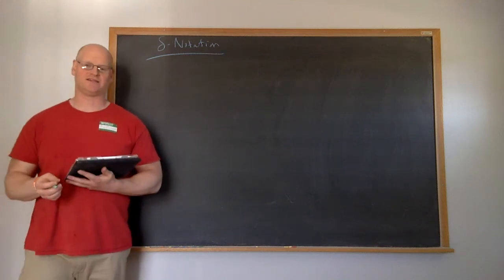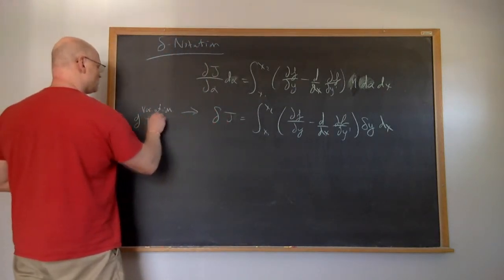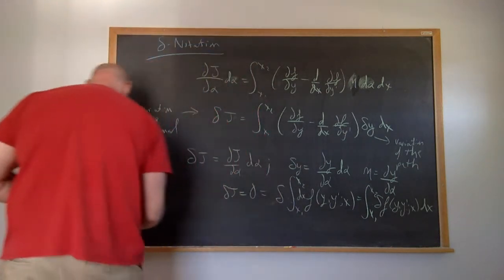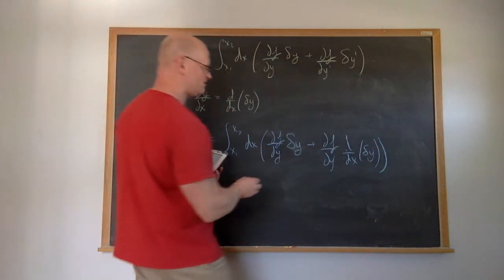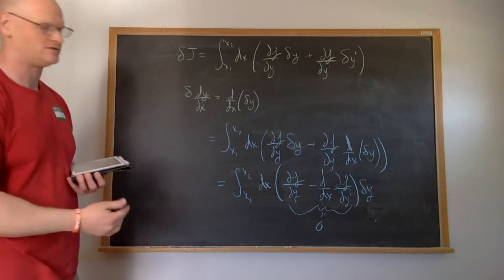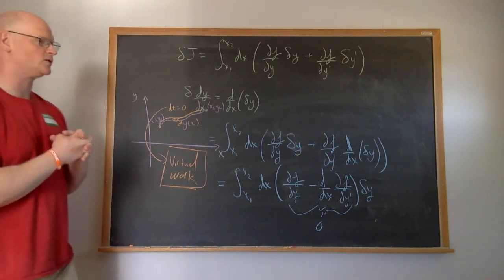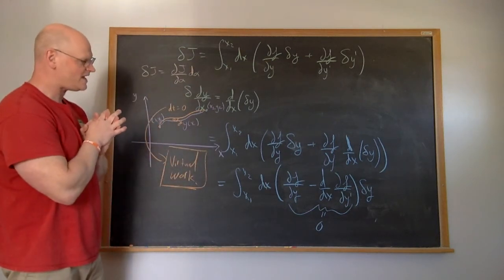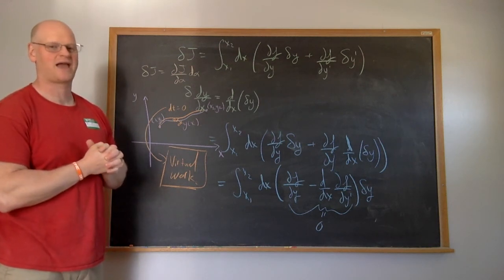Delta-Notation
We introduce a short-hand notation that is used more often in physics and discuss its physical meaning. This short-hand notation is called the delta-notation or simply called the variation. By varying the path we then vary the functional integral, then the path that extremizes the functional is the path that sets the variation of the functional to zero.